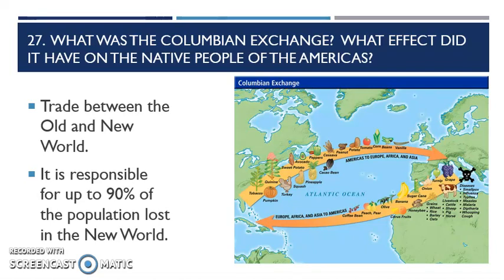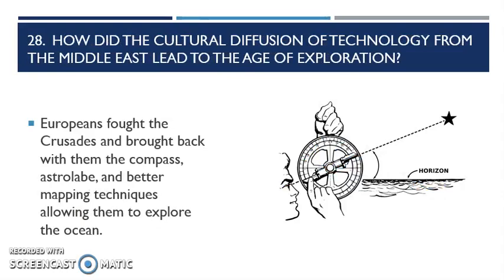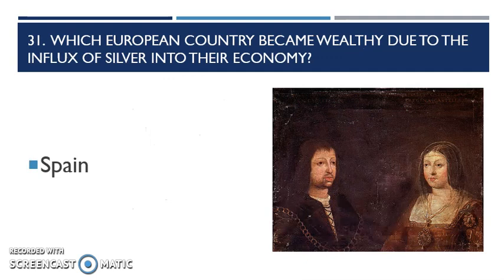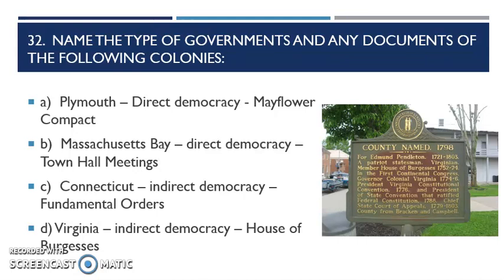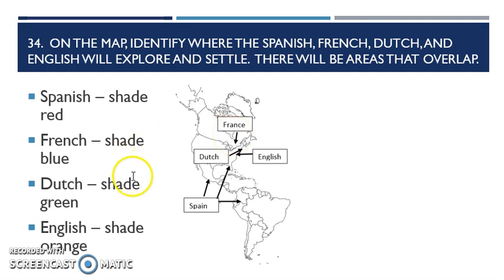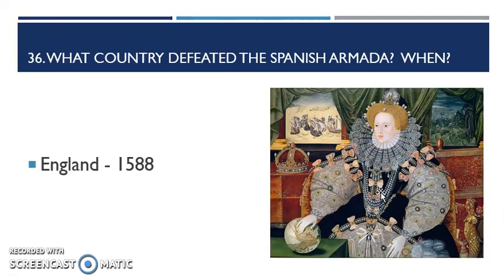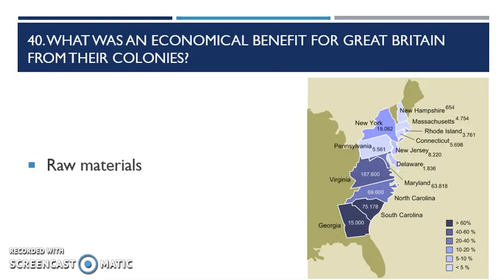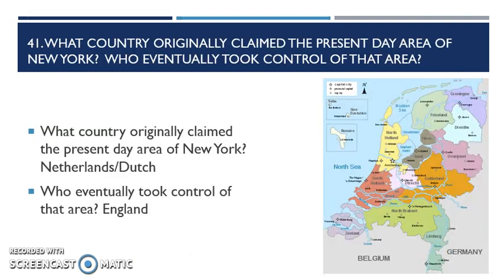1st quarter study guide part 4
Part 4 1st quarter study guide questions and answers for American History 1 (North Carolina standards)